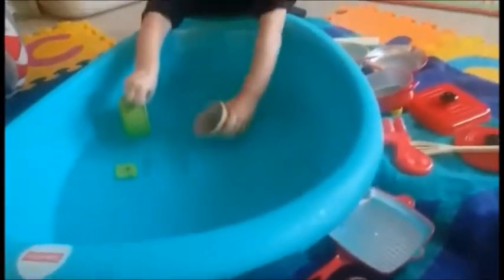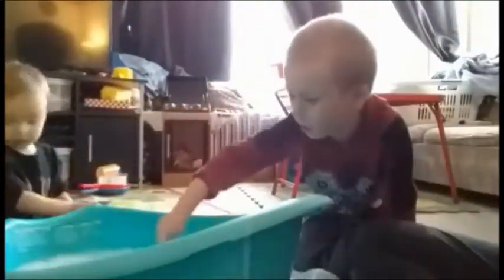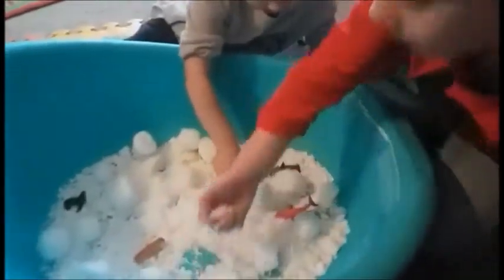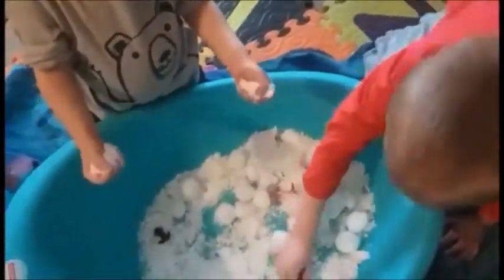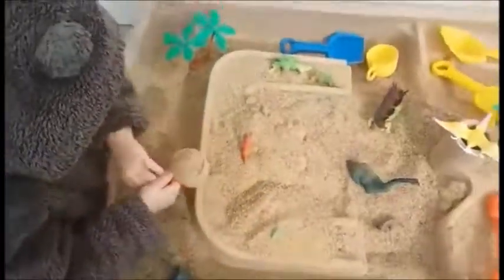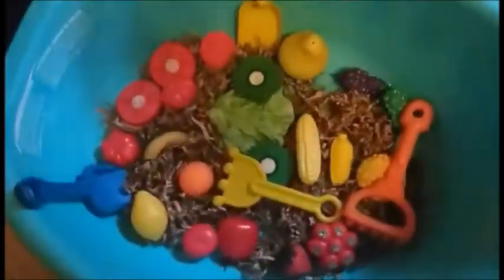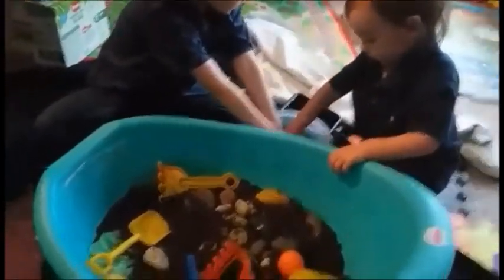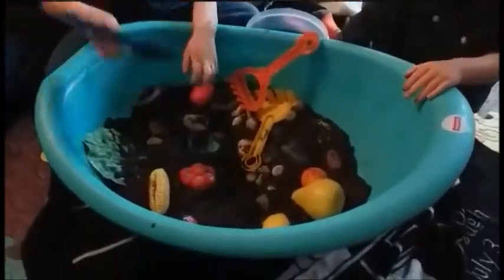Sensory Play for Toddlers | 4 Sensory Bin Ideas | Agnes Grabinski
Hey everyone! I wanted to share some of the fun sensory bin ideas we have been playing with for the past week so you can try them out with your little ones! A small disclaimer, some of these are messy so if you don't like much of a mess you can always modify the activity too. I hope you guys enjoy these!